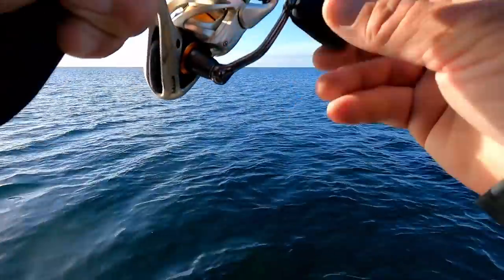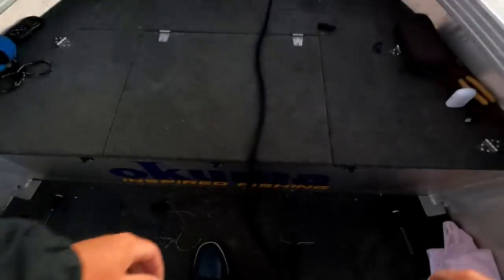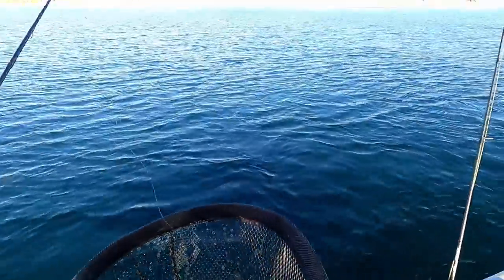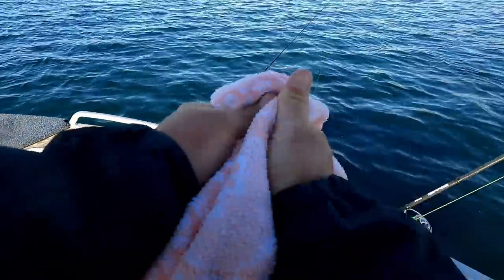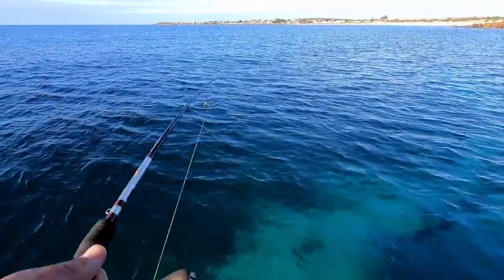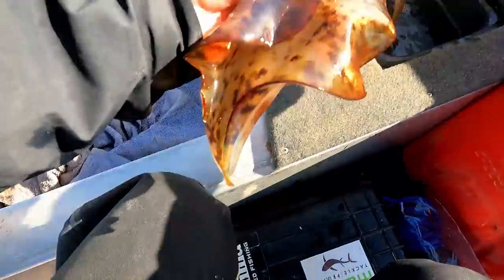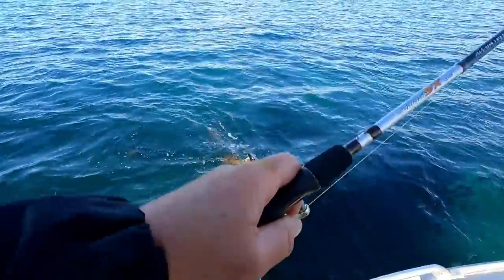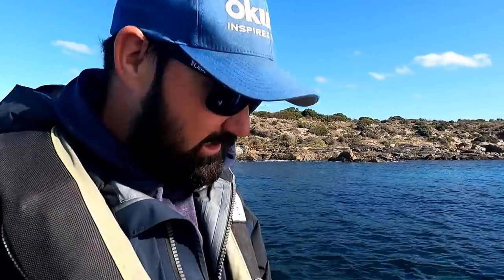The EASY way to catch SQUID | The Full Scale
In this The Full Scale Fishing Adventures episode, Lubin is out in the bay targeting squid. Running you through the easy way to catch squid, he bags an awesome feed of calamari! @thefullscale-fishingadvent2917